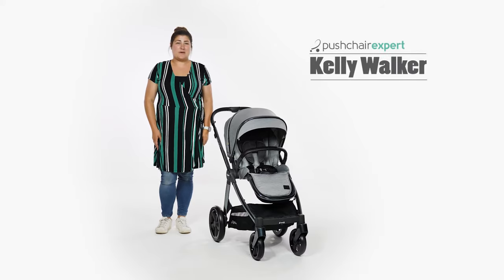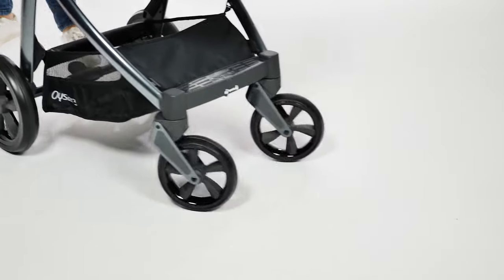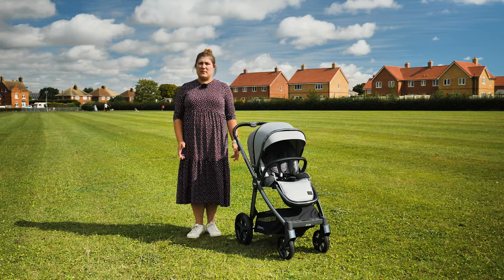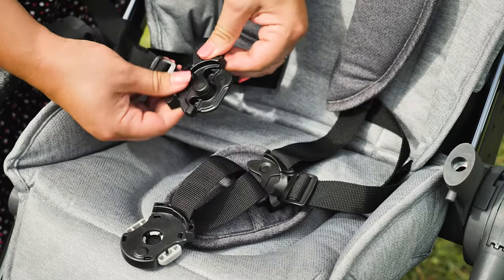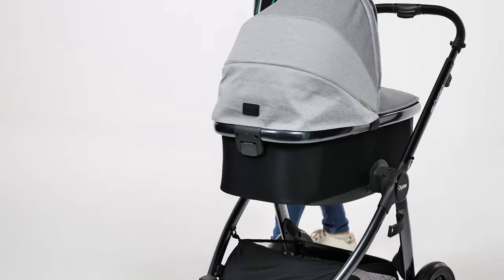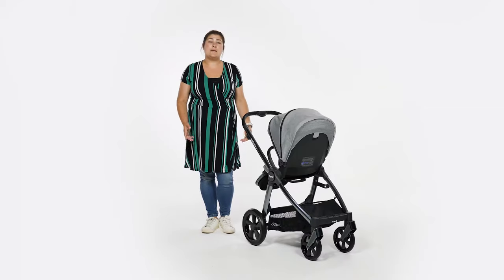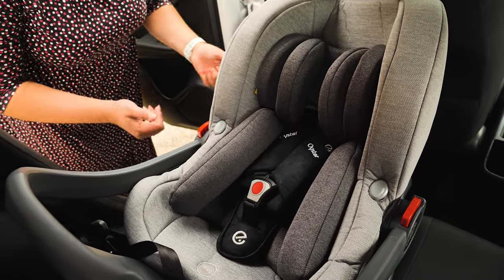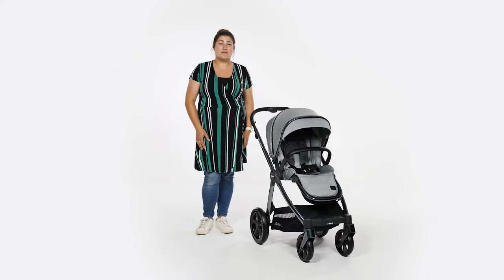Oyster3 Stroller Review - 2022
Check out the 2022 independent review of the Oyster3 Stroller in Moon, from @PushchairExpert - rated 5 out of 5!